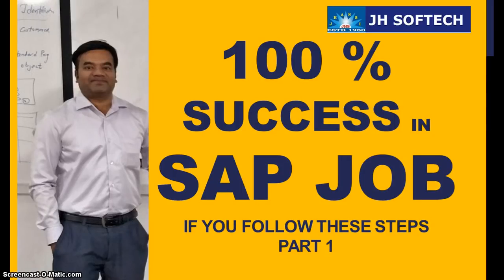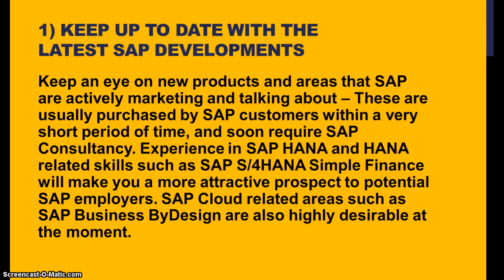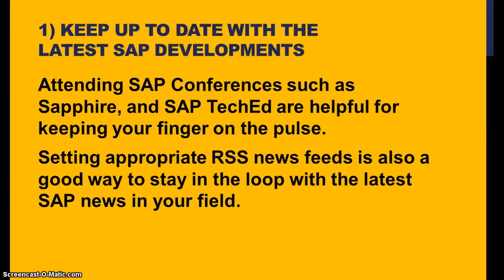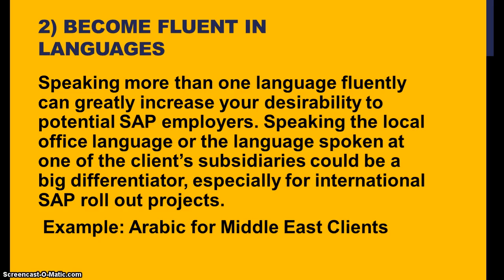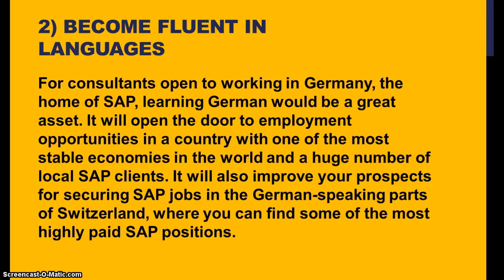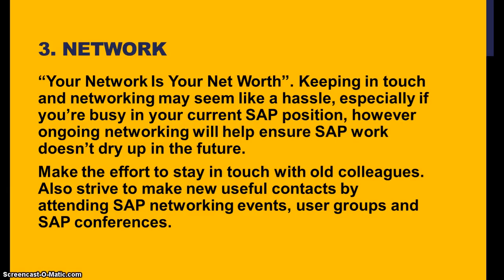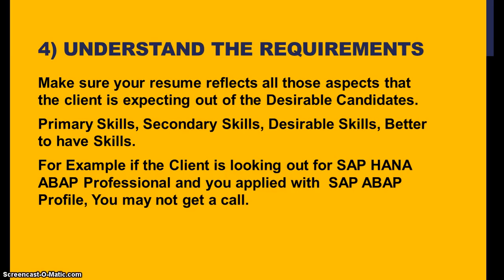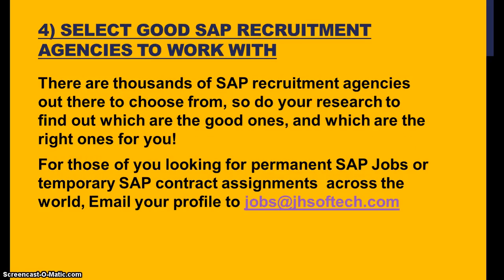Mastering SAP Job Interviews: Part 1 - Strategies for 100% Success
"Are you looking to land your dream job in SAP? Look no further! In this video, we're sharing our top strategies for acing SAP job interviews and securing the position you've been hoping for. From crafting the perfect resume to mastering common interview questions, we've got you covered. Tune in to Part 1 of our series to learn how to achieve 100% success in SAP jobs.

As the demand for SAP professionals continues to grow, competition for top jobs can be fierce. But with our expert guidance, you can stand out from the crowd and secure your dream position. In this video, we'll be sharing our insider tips for acing SAP job interviews, including how to highlight your skills and experience, navigate common interview questions, and impress potential employers. Whether you're a seasoned SAP pro or just starting out, this video is a must-watch for anyone looking to boost their career. Don't miss Part 1 of our series on achieving 100% success in SAP jobs!